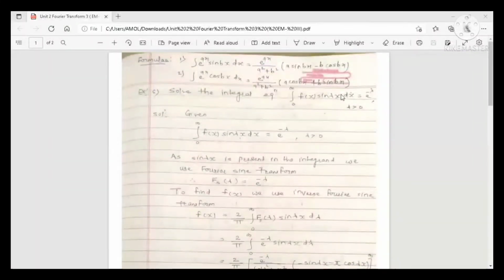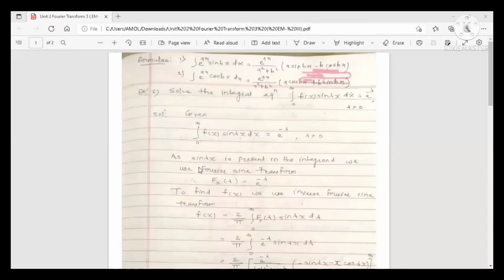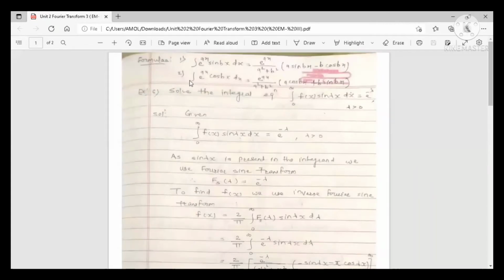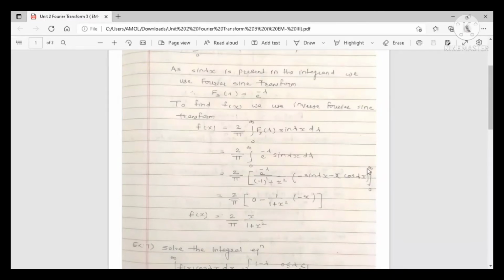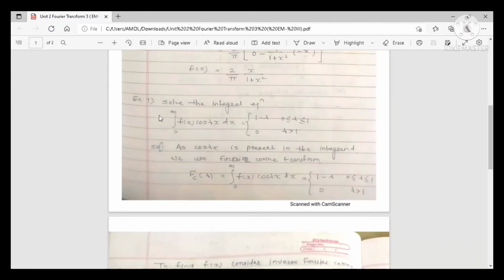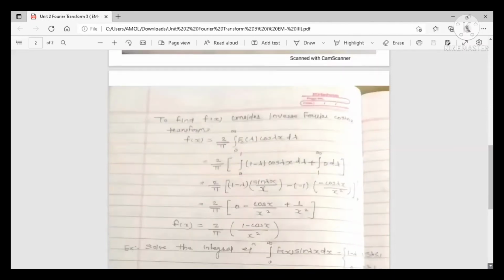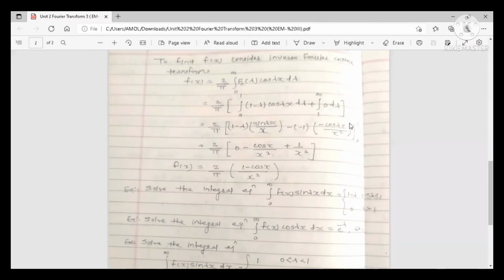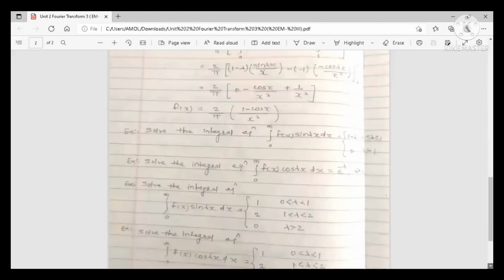Unit 2 Fourier Transform 3 EM III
Fourier Transform 3 EM III